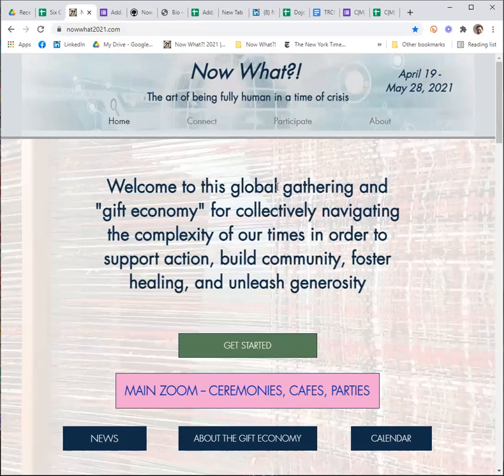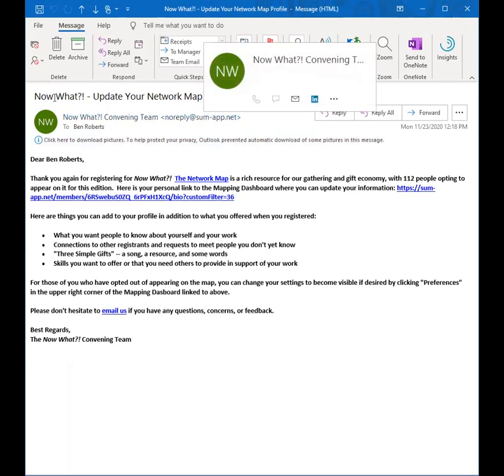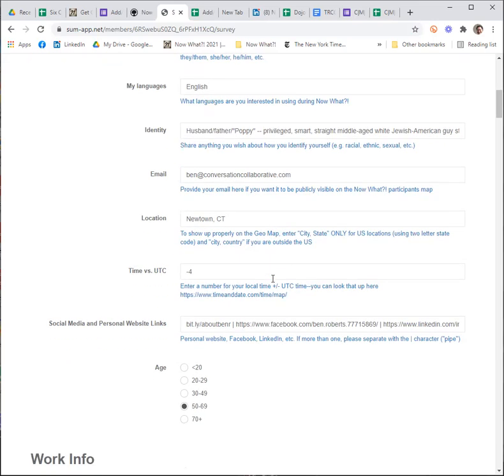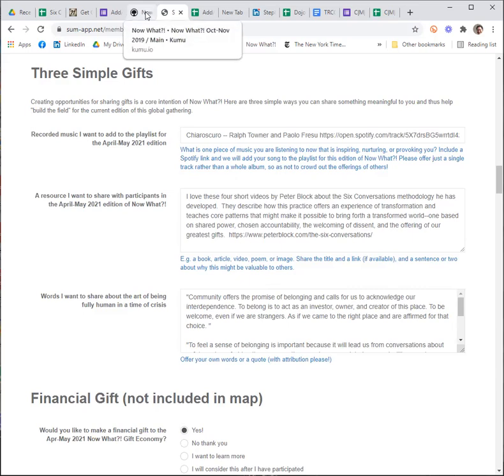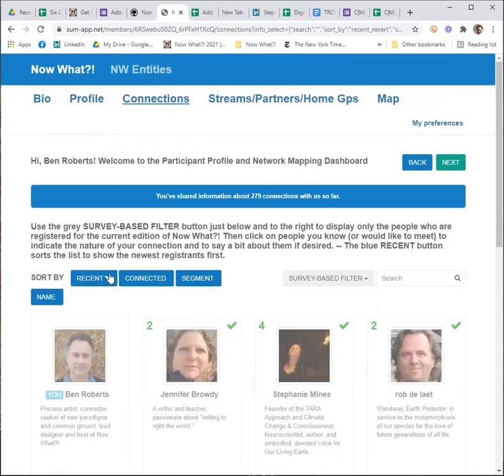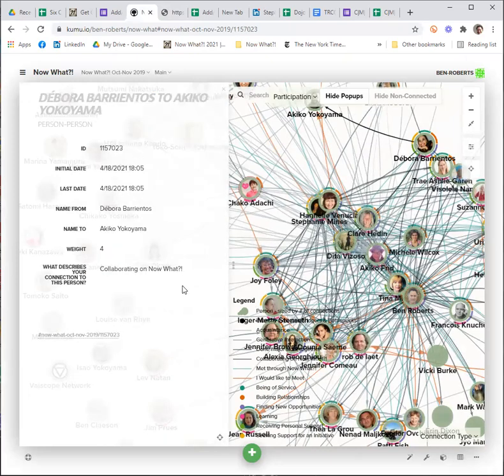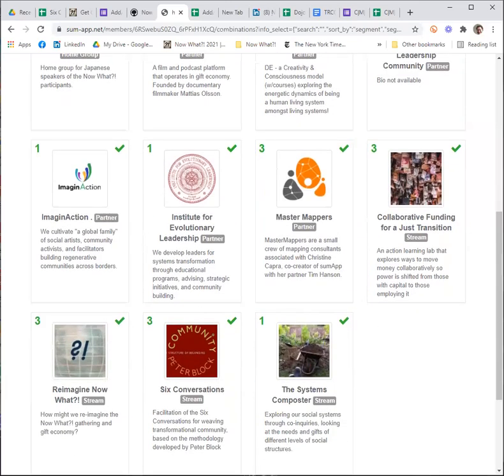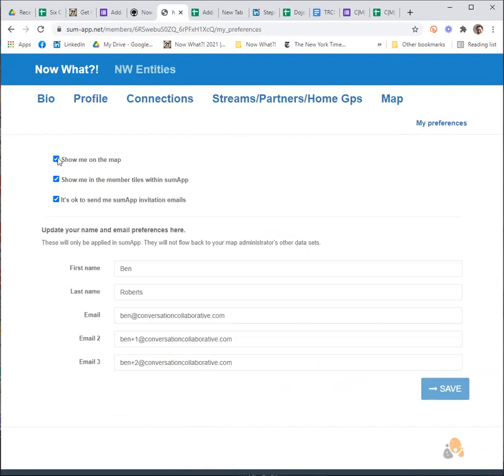How to add/update your Network Map info - Now What?! Apr-May 2021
How to find the form to provide basic info and how to use the mapping dashboard to add a picture, profile, connections to other people, and involvement with "home groups," "engagement streams," and Now What?! Partner orgs and initiatives